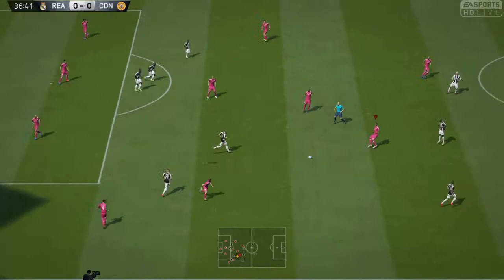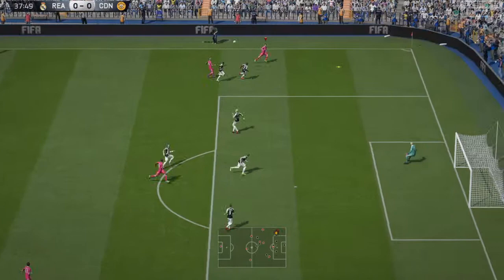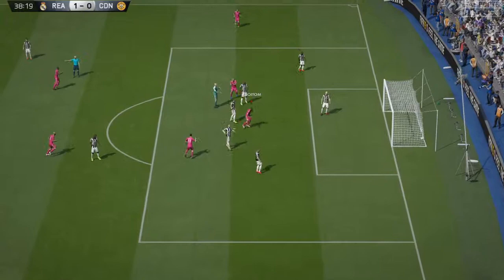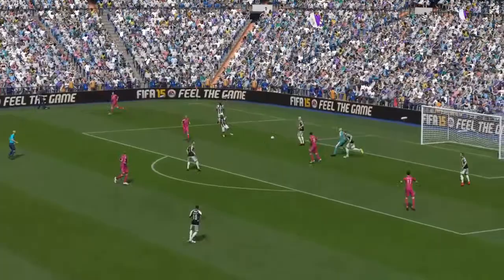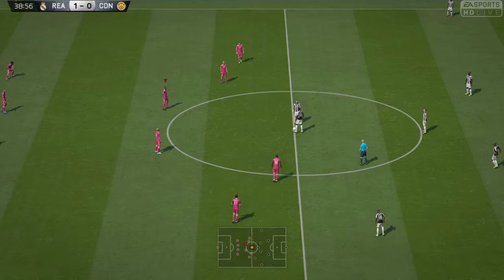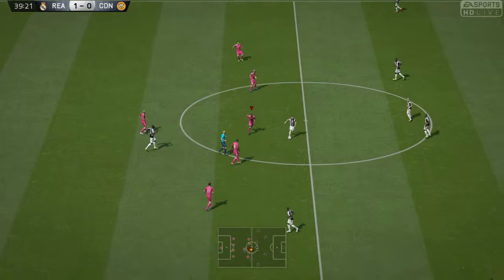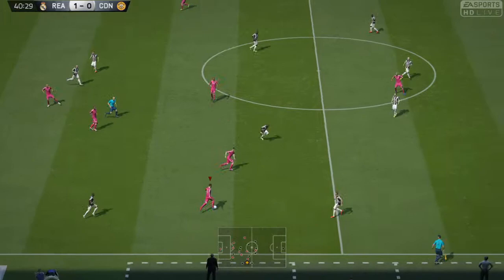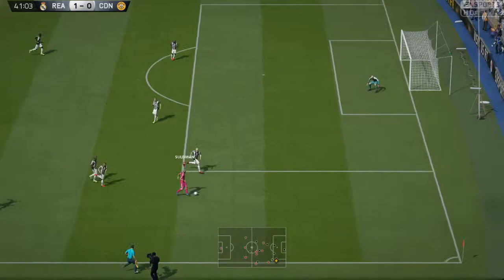Eritrean Real Madrid Testa Goals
In this Real Madrid there are four Eritrean players, three in front and one at the back. The two goals were all headers, we call that testa goals in Eritrea.